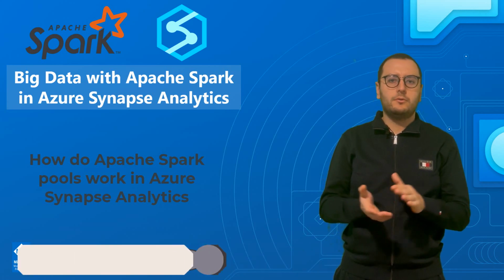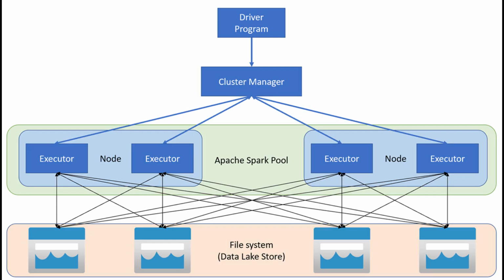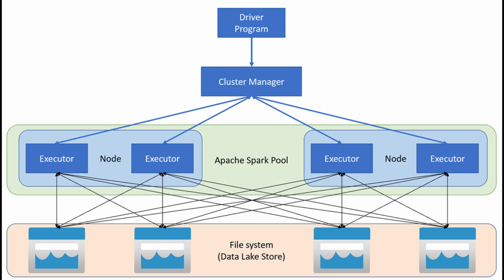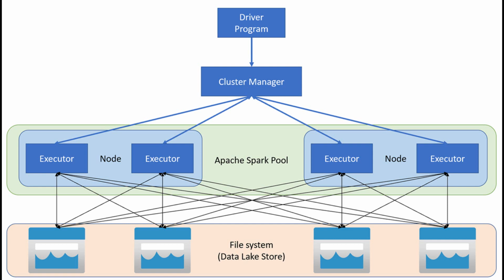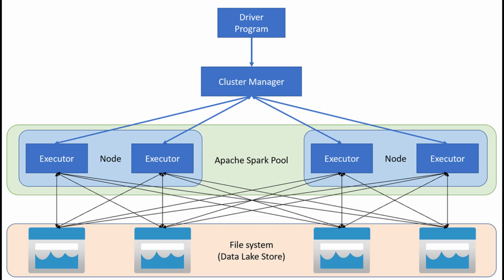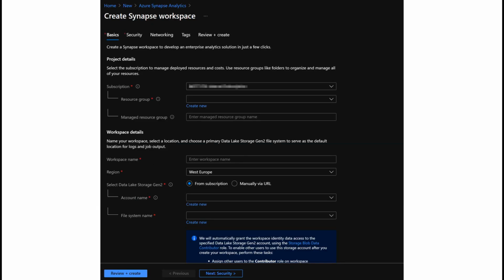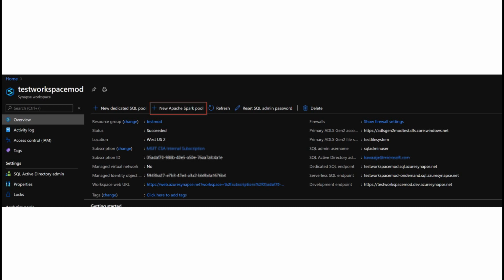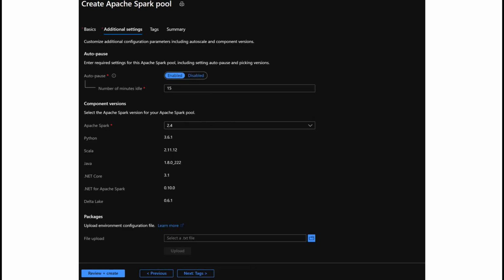How do Apache Spark pools work in Azure Synapse Analytics?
After completing this course, you will be able to:

-Identify core features and capabilities of Apache Spark.
-Configure a Spark pool in Azure Synapse Analytics.
-Run code to load, analyze, and visualize data in a Spark notebook.